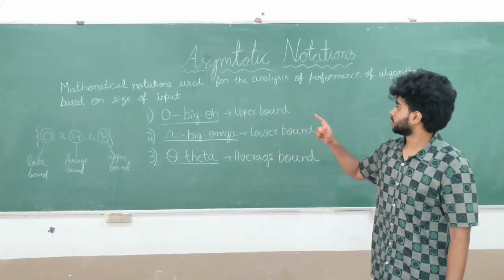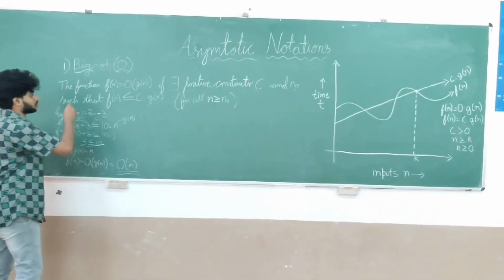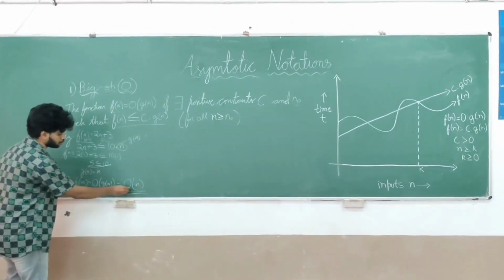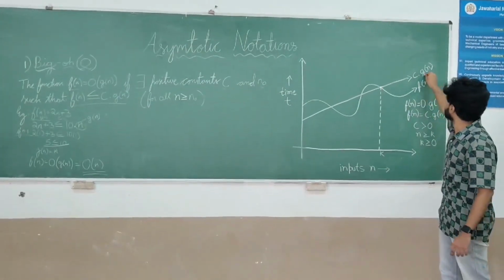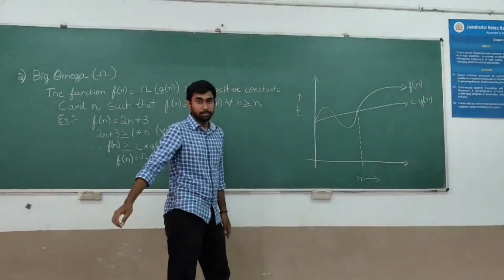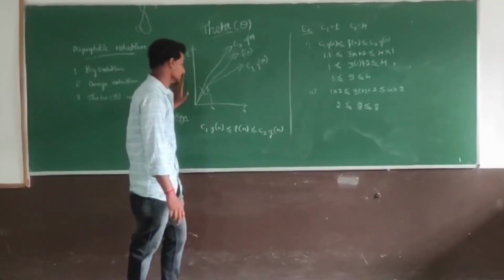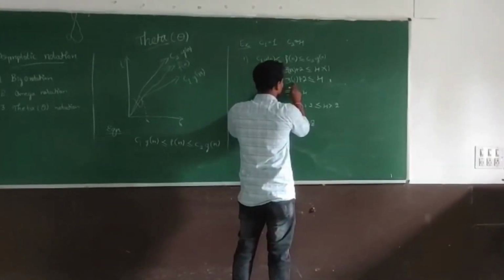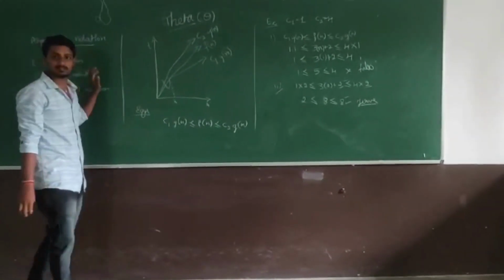ASYMPTOTIC NOTATION AND TYPES || ANALYSIS OF DESIGN AND ALGORITHM || CSE || ENGINEERING